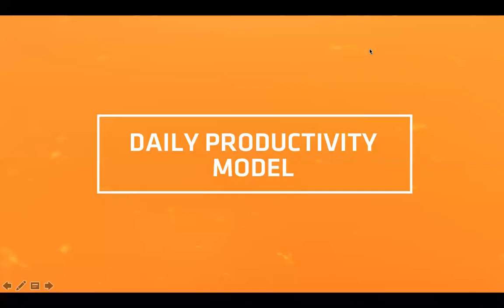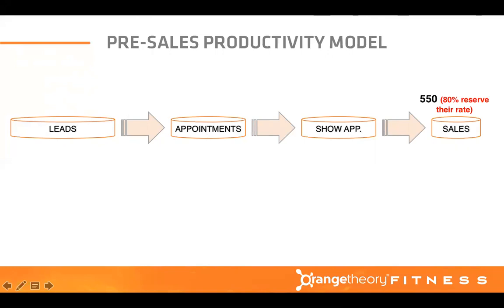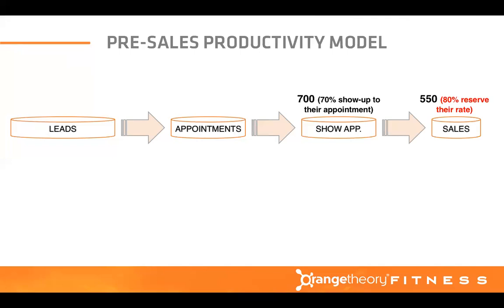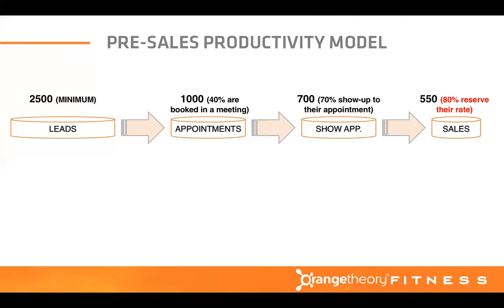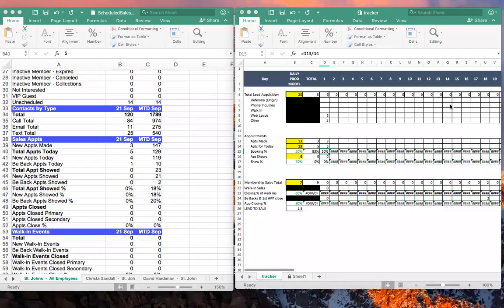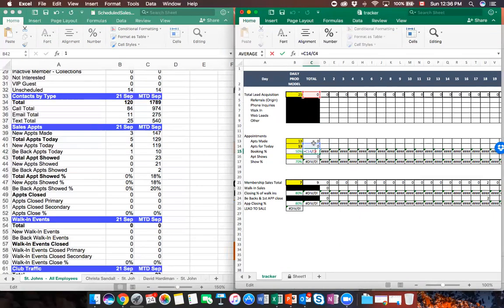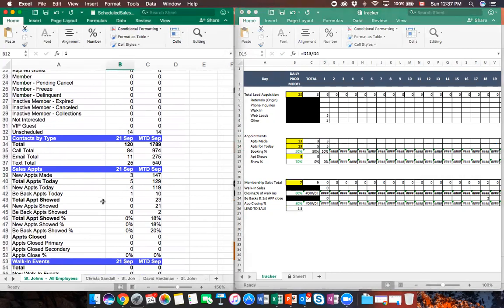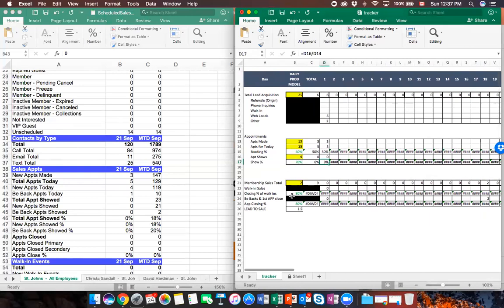DAILY PRODUCTIVITY MODEL | PRE-SALES 101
IN THIS CLIP WE COVER THE DPM, THE MOST IMPORTANT ASPECT OF YOUR BUSINESS!

LOOKING FOR WEEKLY SALES TIPS? SIGN-UP TO MIKE'S MIDWEEK BLITZ